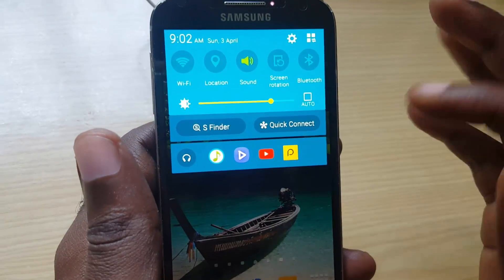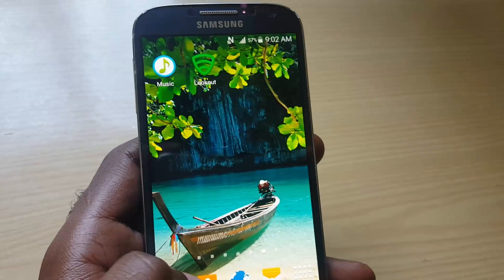Samsung Galaxy phone stuck in headphone mode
Samsung Galaxy Phone stuck in headphone mode or shows headphones connected when there is none connected fix. This works for all Samsung galaxy phones including Galaxy S4,S5,S6,S7,Note 5,Note 4 and much more.